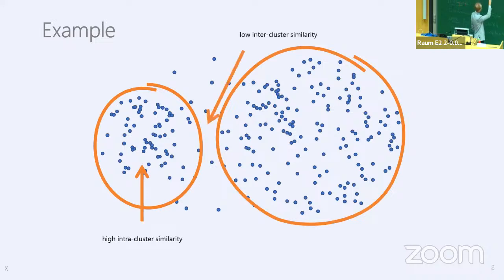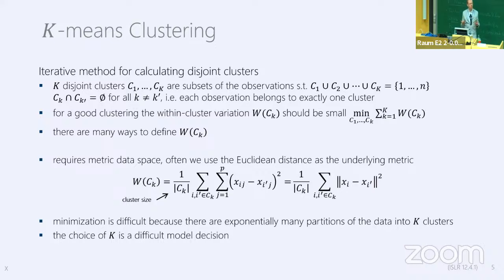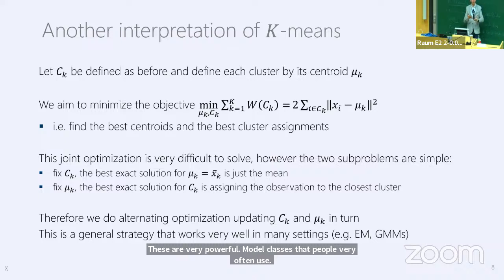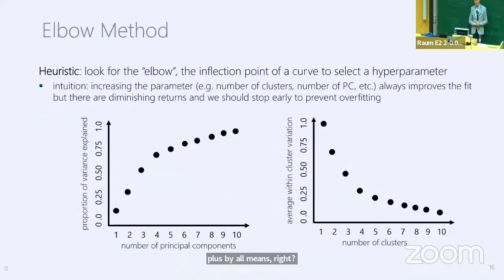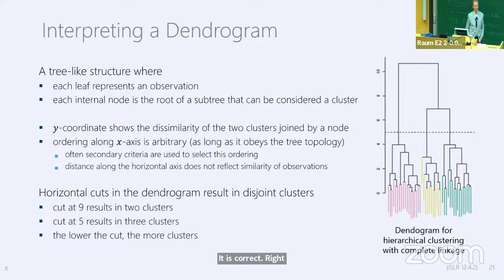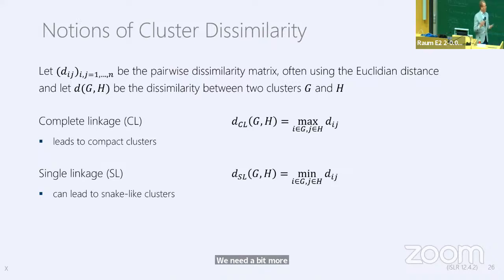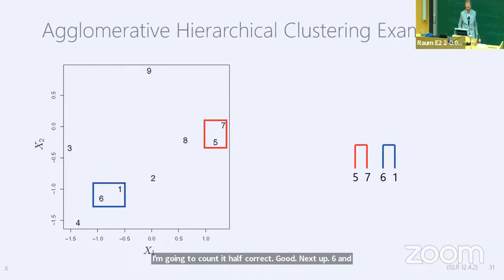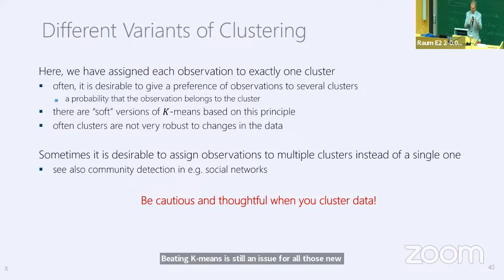EML23 - Lecture 10 - Clustering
This is lecture 10 of Elements of Machine Learning taught at Saarland University during the winter semester of 2023/2024.